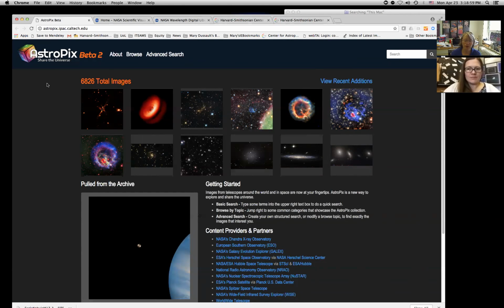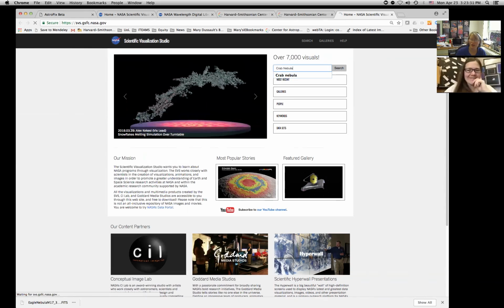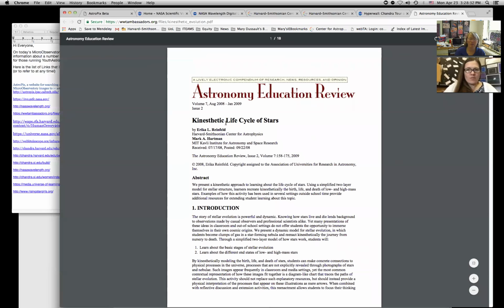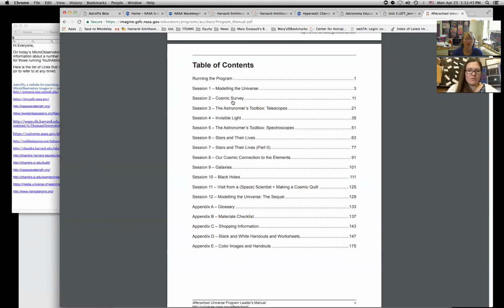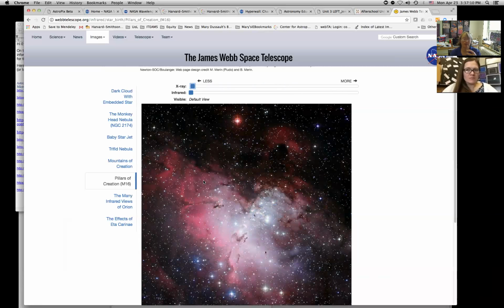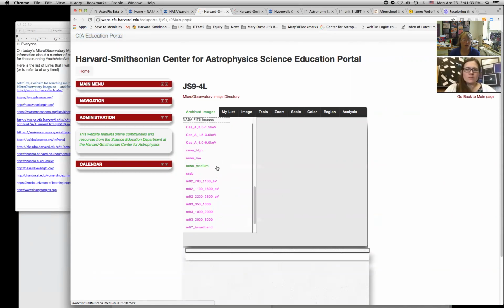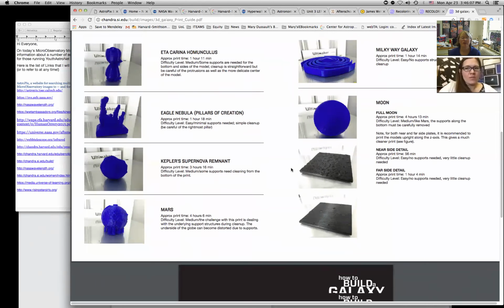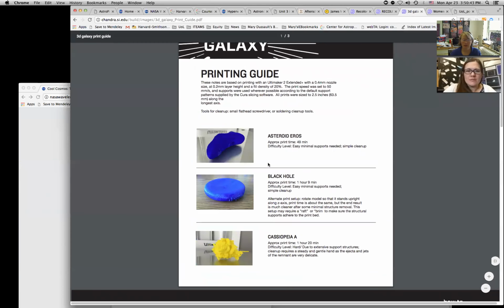MicroObservatory Monday April 2018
In this webinar we introduced a number of NASA resources that might be relevant enhancements for YouthAstroNet programming.